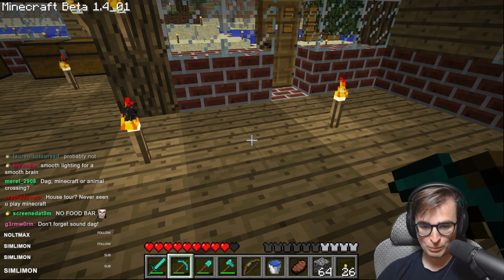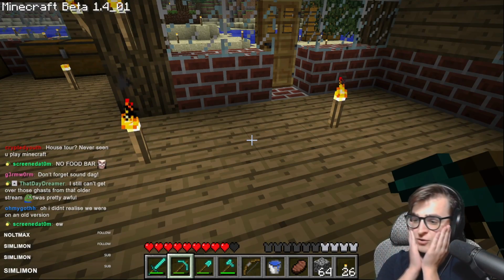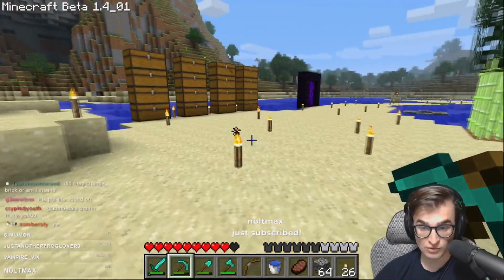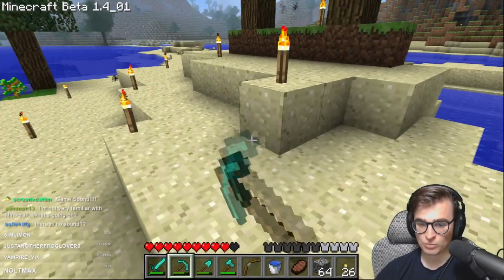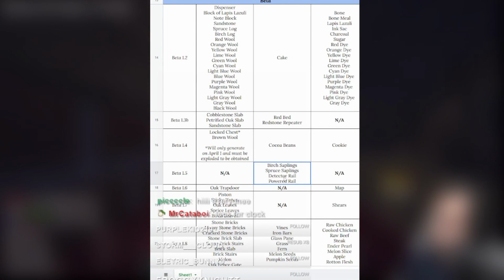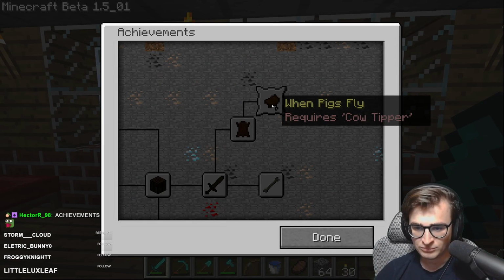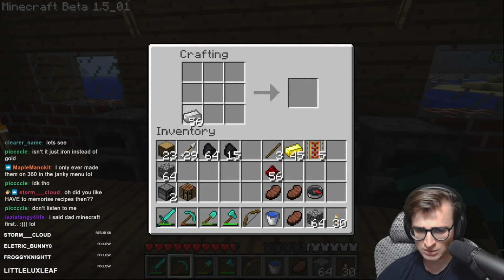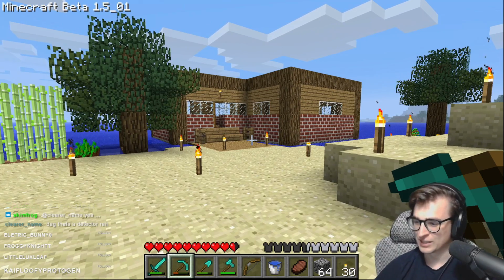I Collected Every Block in Minecraft Beta 1.4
Collecting every block in Minecraft in the order they were released! Today we're covering all new blocks introduced from Beta 1.3 to Beta 1.5.

Blocks collected today: Brown Wool, Birch Saplings, Spruce Saplings, Detector Rails, Powered Rails.